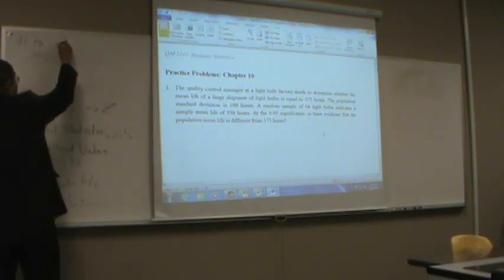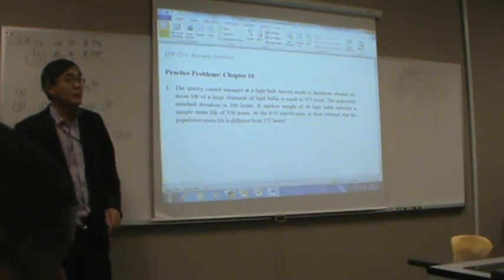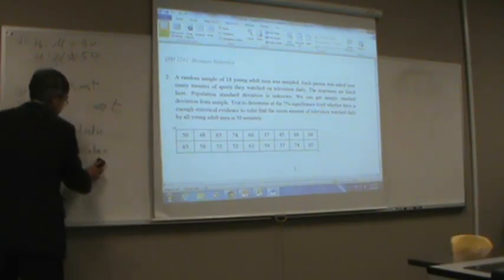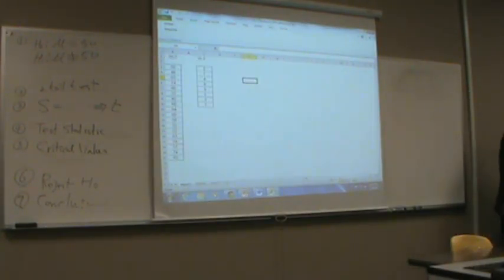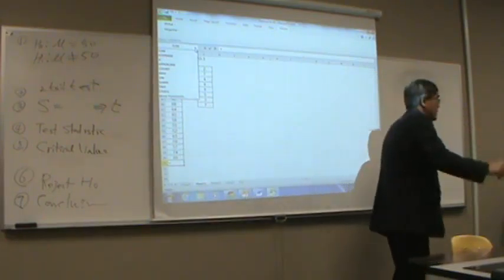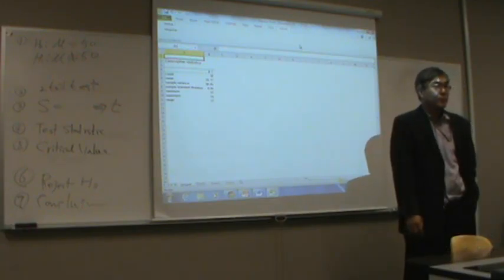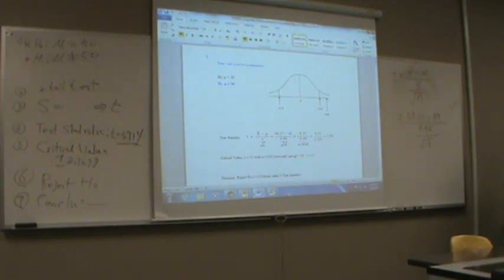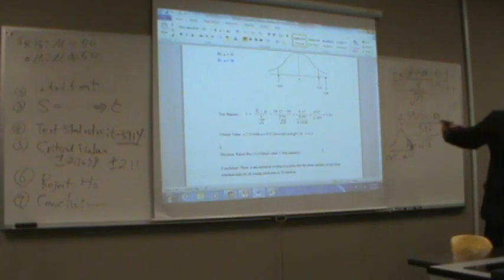QM2241 Ch10 2